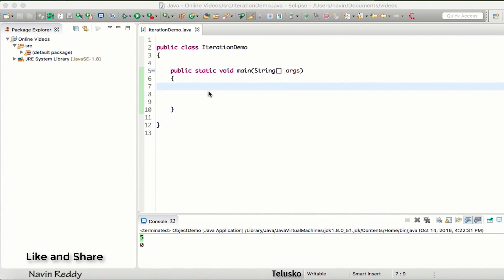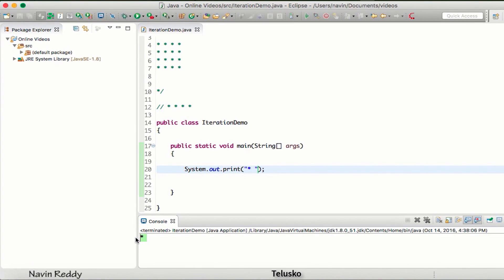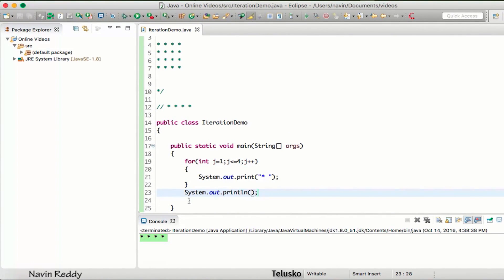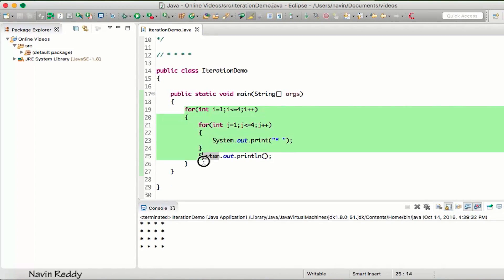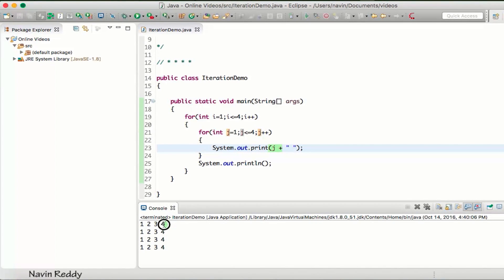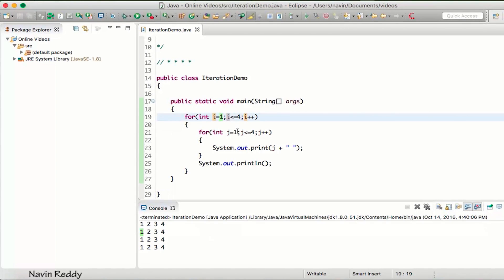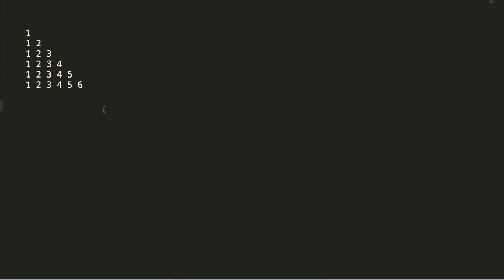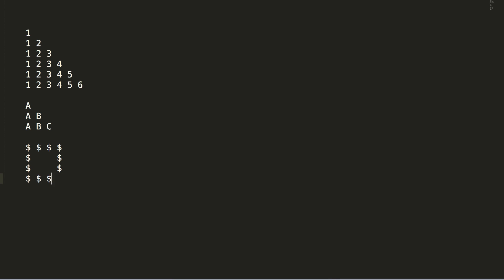#3.4 Java Tutorial | Nested Loops | Iteration Statement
After learning about the loops, now let's learn what are nested loops.
- Instead of writing a statement again and again, we write it once in a loop.
- We can also use a loop inside a loop and that is called nested loop.
- Nested loop means a loop statement inside another loop statement. Thus, it is also called a "loop inside loop".
- The inner loop executes completely whenever the outer loop executes.

Syntax:
for ( initialization; condition; increment ) {
      // statement of inside loop
   // statement of outer loop
- Same can be done with a while loop and do while loop.
- A square or many other patterns can be print with the help of nested loops.

Assignment:
Based on the logic that we have seen in this video. You have to build a cold to print some patterns.
1     A      $$$$
12                      AB      $    $
123     ABC     $    $
1234          $$$$
12345
123456
- You can use ASCII values to print the alphabet.
You can also check the video to upload the assignment on the GitHub.

In this video we will see:
- What are nested loops?
- Use of nested loops
- Syntax of nested loops
- Assignment based on nested loops